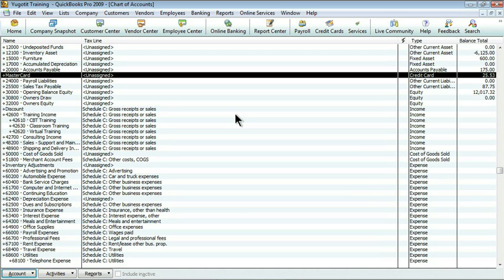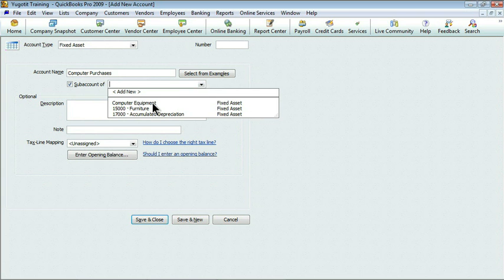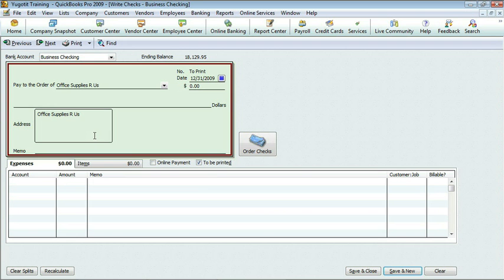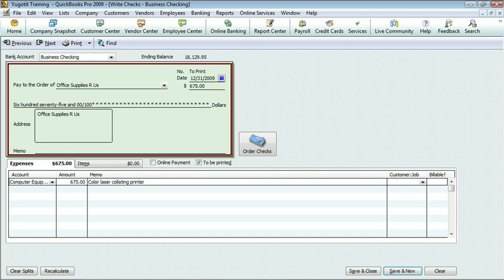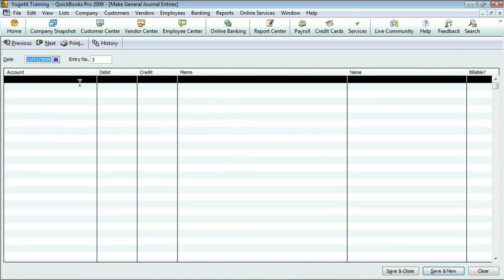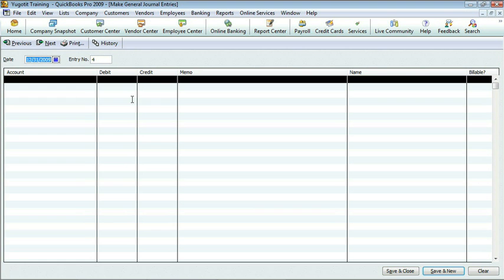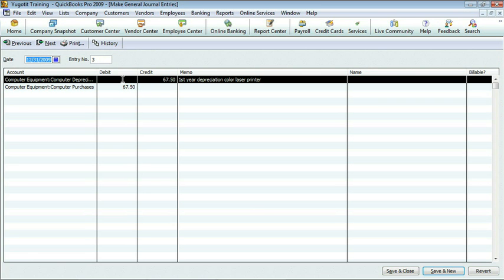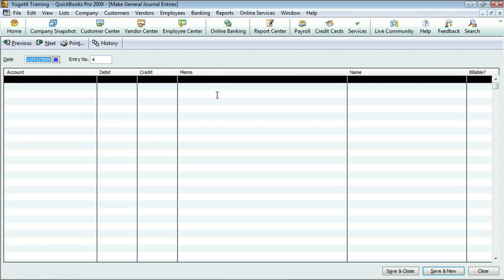01. Assets & Depreciation